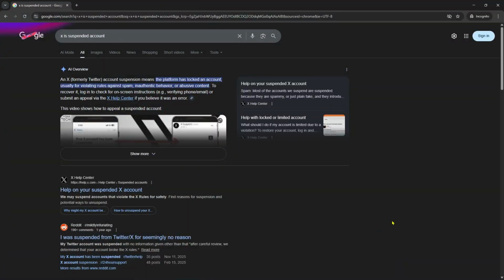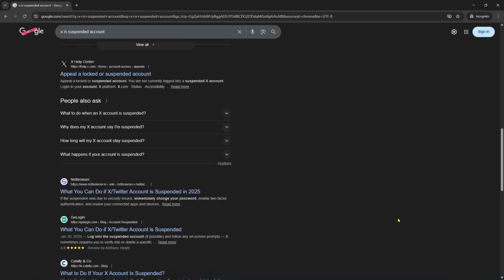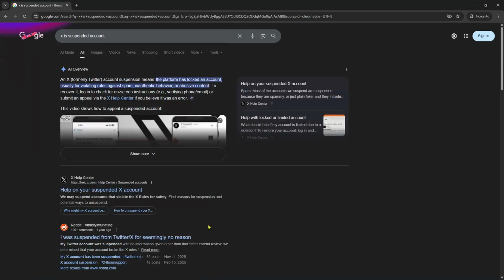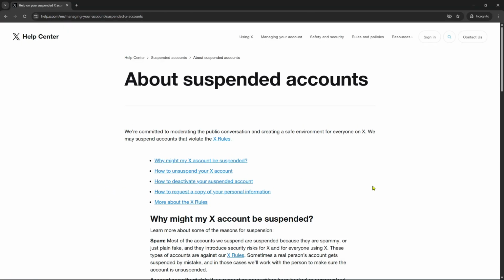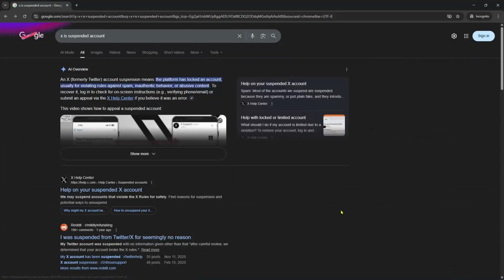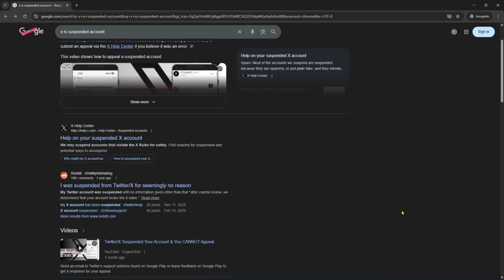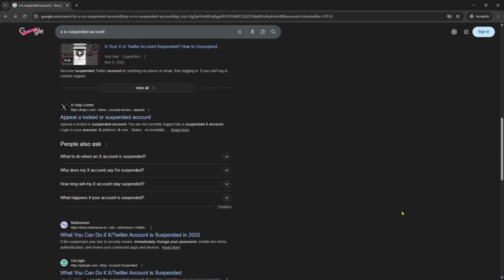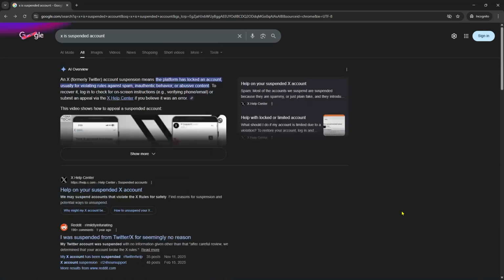How To Unsuspend Twitter Account Without Appeal 2026!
How To Recover A Suspended Twitter Account 2026!

💡 Unlock The Proper Steps To Recover A Suspended Twitter Account Safely And Improve Your Chances Of Getting Access Back In 2026!

✅ What You’ll Learn:
🟣 Why Twitter Accounts Get Suspended And What The Most Common Reasons Are
🟣 How To Check Your Account Status And Understand What Restriction Was Applied
🟣 How To Submit An Appeal The Right Way And Avoid Common Mistakes
🟣 What To Do While Waiting For A Response From Twitter Support
🟣 Tips To Avoid Getting Suspended Again After Your Account Is Restored In 2026

⚡ Takeaway: Recovering A Suspended Twitter Account Is Much Easier Once You Understand The Cause Of The Suspension, Follow The Official Recovery Steps, And Avoid Repeat Violations